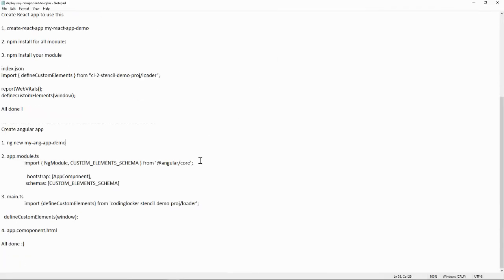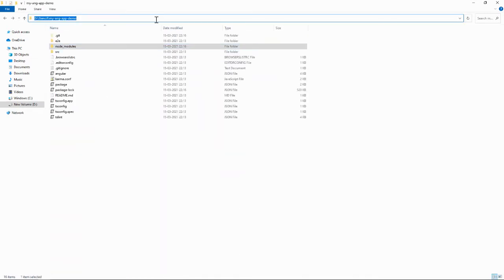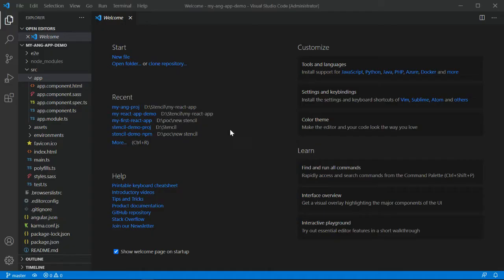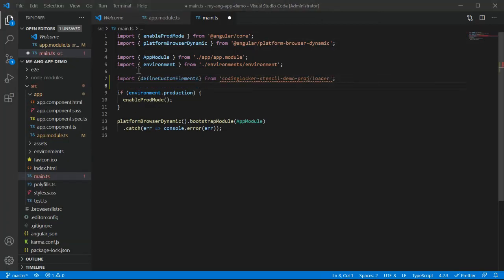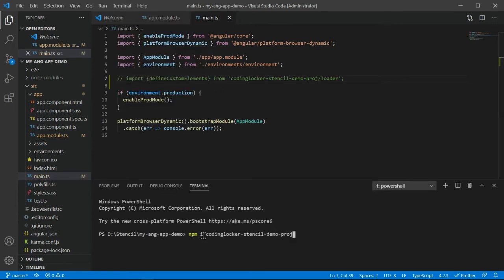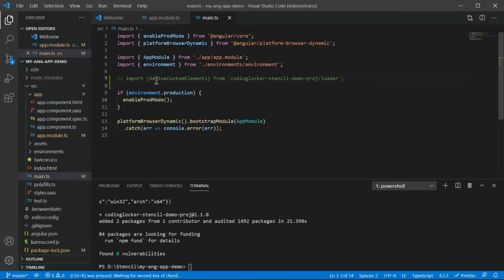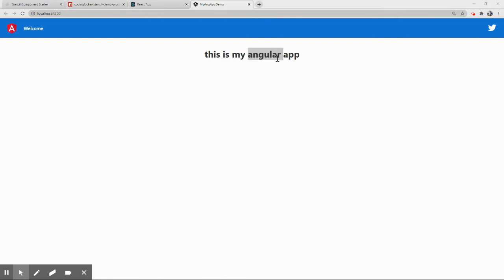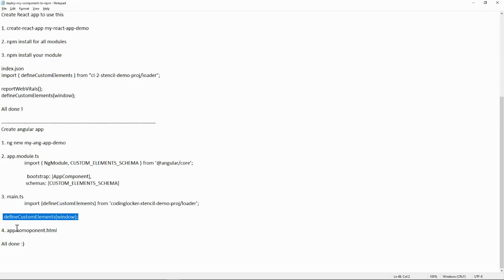Deploy Stencil JS web component to Angular application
In this example we have seen that how stencil js web component can be published to npm package and how it can be re used in angular application.